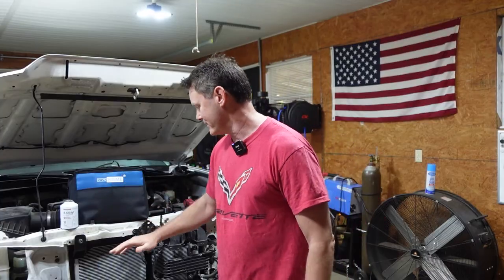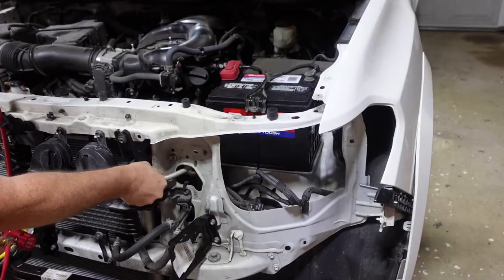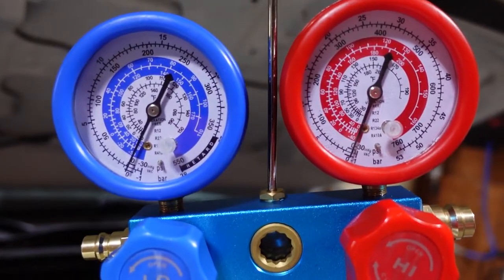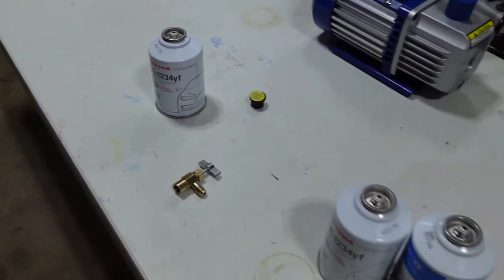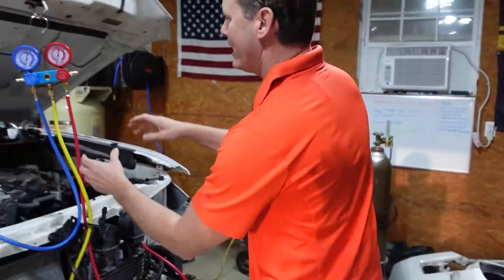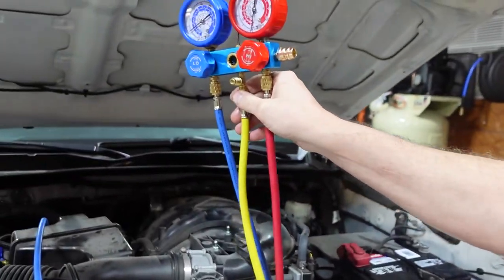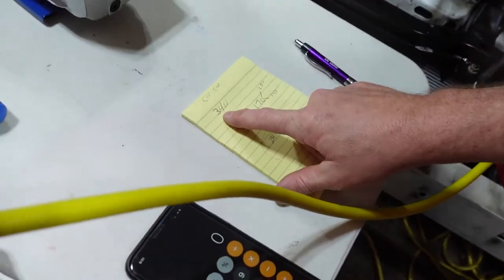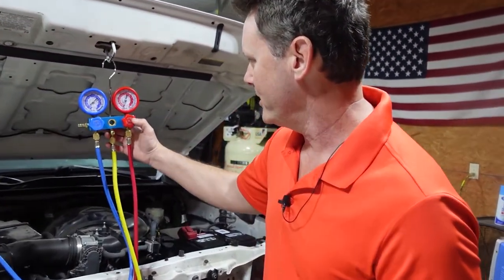How to Recharge R-1234YF Freon in Toyota Tacoma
In this video, we do a full how to recharge the freon in the A/C system using the new refrigerant.  It is our first time using R-1234YF and learn as we go on the proper way to charge the system.

Parts and Tools we use:
VIVOHOME AC Gauges and Vacuum pump we used
VIVOHOME AC -- same as ours but cheaper package
Self Sealing Can Tap, for Self Sealing R1234yf Refrigerant
Quick Coupler, Quick Connect R1234yf Adapters
R-1234YF Honeywell Refrigerant